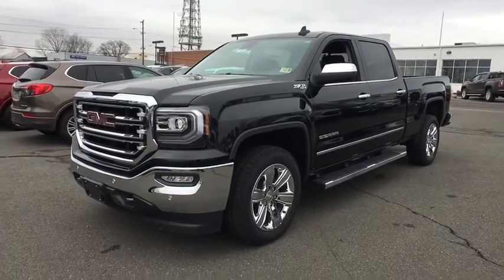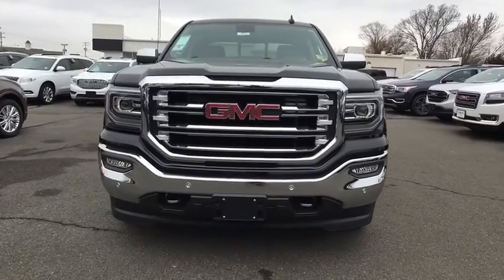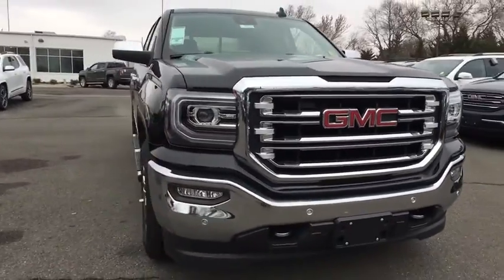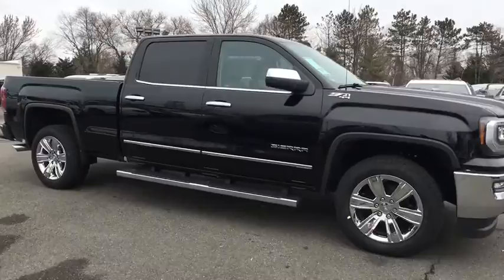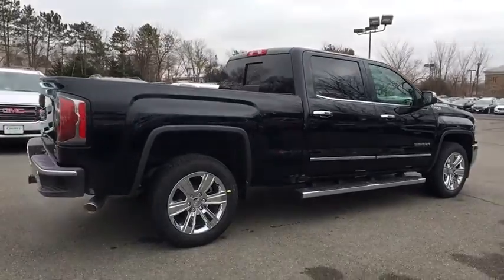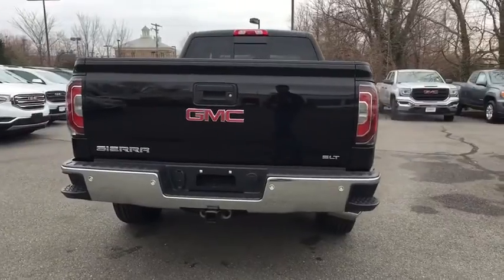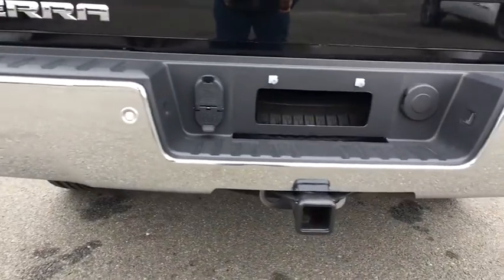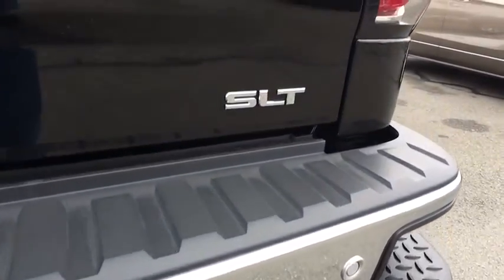2018 GMC Sierra 1500 Leesburg, Manassas, Winchester, Sterling, Frederick, VA 85080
N 2018 GMC Sierra 1500

326 E. Market St

2018 GMC Sierra 1500 SLTbrbrGRAND OPENING! For the all new Country Buick-GMC Come check out our Huge Inventory and Super Savings.
Preferred Equipment Group 4SA,3.08 Rear Axle Ratio,3.42 Rear Axle Ratio,Heavy-Duty Rear Locking Differential,20 x 9 Chrome Clad Aluminum Wheels,Wheel Locks (Set of 4) (LPO),40/20/40 Front Split Bench Seat,Front Full Feature Power Reclining Bucket Seats,Leather Appointed Seat Trim,10-Way Power Driver's Seat Adjuster,Heated Driver & Front Passenger Seats,Heated & Ventilated Front Bucket Seats,Enhanced Driver Alert Package,Radio: AM/FM/GMC Infotainment System,Radio: AM/FM/GMC Infotainment & Navigation,SiriusXM Satellite Radio,Bose Speaker System,Electric Rear-Window Defogger,Color-Keyed Carpeting,OnStar Limited Trial Service Guidance Plan,SLT Crew Cab Premium Plus Package,Spray-On Pickup Box Bed Liner w/GMC Logo,6 Rectangular Chromed Tubular Assist Steps,Front License Plate Kit,Chrome Recovery Hooks,Polished Exhaust Tip,Heavy Duty Suspension,Off-Road Suspension Package,Trailering Equipment,Integrated Trailer Brake Controller,Remote Vehicle Starter System,110-Volt AC Power Outlet,Manual Tilt/Telescoping Steering Column,Thin Profile LED Fog Lamps,Deep-Tinted Glass,LED Cargo Box Lighting,Underbody Shield (Transfer Case Protection),2-Speed Active Electronic AutoTrac Transfer Case,Power Windows w/Driver Express Up & Down,Power Sliding Rear Window w/Defogger,Rear 60/40 Folding Bench Seat (Folds Up),Remote Keyless Entry,Rear Wheelhouse Liners,1st & 2nd Row Color-Keyed Carpeted Floor Mats,Chrome Bodyside Moldings,Dual-Zone Automatic Climate Control,Floor Mounted Console,Auto-Dimming Inside Rear-View Mirror,Driver & Front Passenger Illuminated Vanity Mirrors,Power Folding & Adjustable Heated Outside Mirrors,Chrome Mirror Caps,Chrome Door Handles,Power Adjustable Pedals,Hill Descent Control,Wireless Charging,150 Amp Alternator,Auxiliary External Transmission Oil Cooler,Leather Wrapped Steering Wheel w/Cruise Controls,EZ Lift & Lower Tailgate,High-Performance LED Headlamps,LED Tailamps w/Signature,Single Slot CD/MP3 Player,IntelliBeam Automatic High Beam On/Off Headlight,HD Radio,Ultrasonic Front & Rear Park Assist,4.2 Diagonal Color Display Driver Info Center,Forward Collision Alert,Universal Home Remote,Lane Keep Assist,Low Speed Forward Automatic Braking,Steering Wheel Audio Controls,6-Speaker Audio System,Theft Deterrent System (Unauthorized Entry),Leather Wrapped Heated Steering Wheel,Front Frame-Mounted Black Recovery Hooks,OnStar 4G LTE,Auto-dimming Rear-View mirror,High-Intensity Discharge Headlights,Compass,Front Center Armrest w/Storage,AM/FM radio: SiriusXM,Internet access capable: OnStar 4G LTE,Exterior Parking Camera Rear,Premium audio system: GMC Infotainment System,4-Wheel Disc Brakes,6 Speakers,Air Conditioning,Electronic Stability Control,Tachometer,Voltmeter,ABS brakes,Adjustable pedals,Alloy wheels,Auto-dimming door mirrors,Automatic temperature control,Bodyside moldings,Brake assist,Bumpers: chrome,CD player,Delay-off headlights,Driver door bin,Driver vanity mirror,Dual front impact airbags,Dual front side impact airbags,Emergency communication system,Front anti-roll bar,Front dual zone A/C,Front fog lights,Front reading lights,Front wheel independent suspension,Fully automatic headlights,Garage door transmitter,Heated door mirrors,Heated front seats,Illuminated entry,Low tire pressure warning,MP3 decoder,Memory seat,Occupant sensing airbag,Outside temperature display,Overhead airbag,Overhead console,Panic alarm,Passenger door bin,Passenger vanity mirror,Power door mirrors,Power driver seat,Power passenger seat,Power steering,Power windows,Radio data system,Rear reading lights,Rear seat center armrest,Rear step bumper,Rear window defroster,Remote keyless entry,Security system,Speed control,Speed-sensing steering,Split folding rear seat,Steering wheel mounted audio controls,Telescoping steering wheel,Tilt steering wheel,Traction control,Trip computer,Turn signal indicator mirrors,Variably intermittent wipers